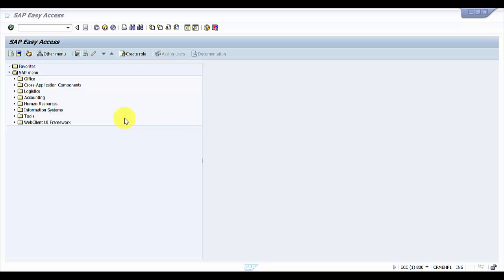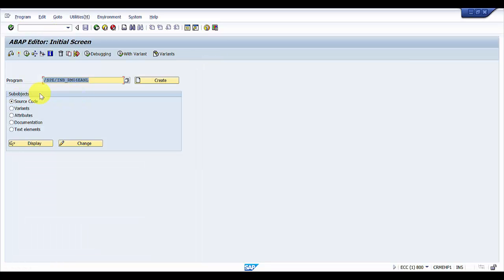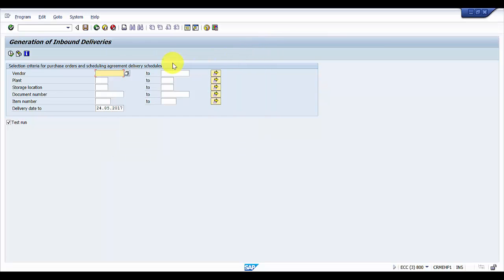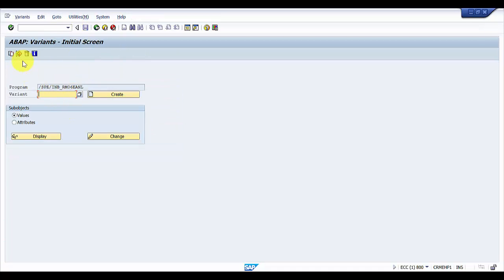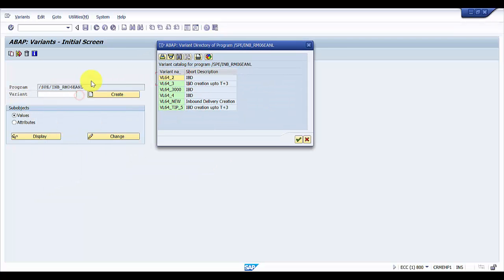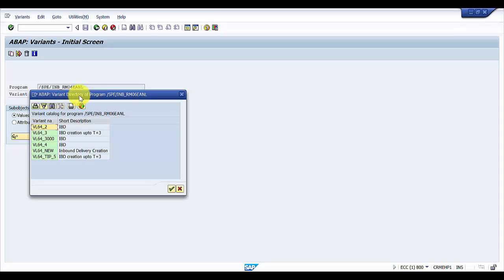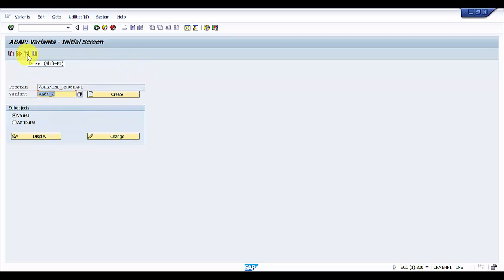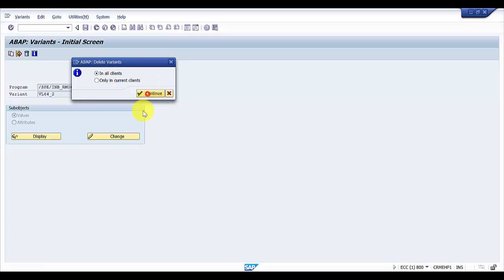How to delete a Variant in SAP through SE38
This video talks on how to delete an existing variant through SE38 in SAP.